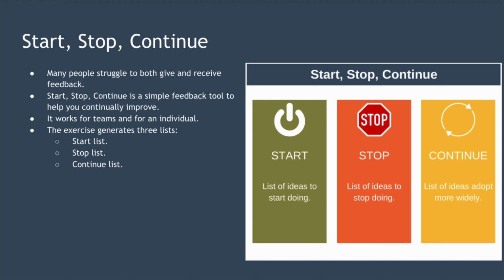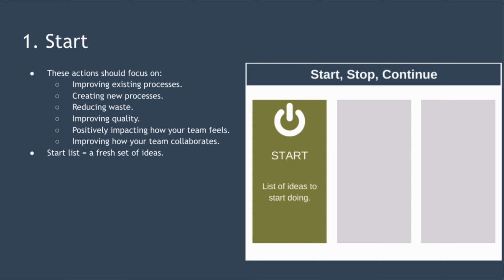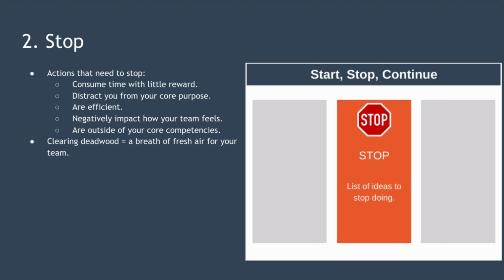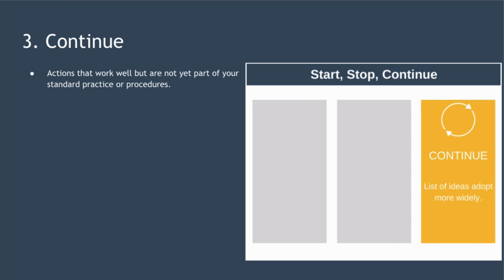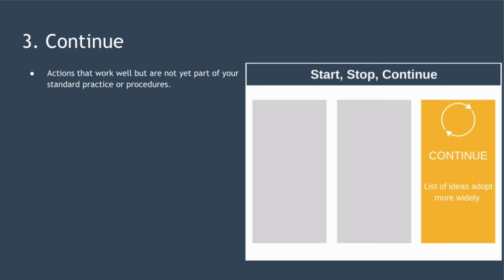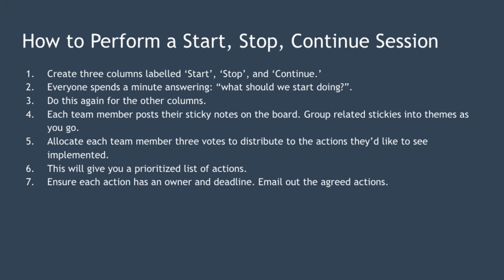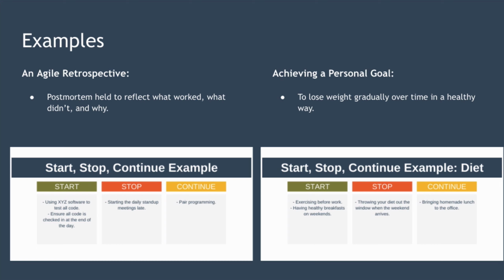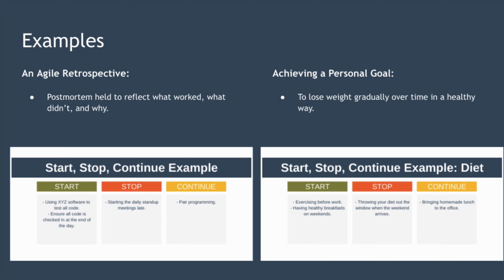Start, Stop, Continue Technique Explained with Examples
In this video, we'll explain the Start, Stop, Continue technique.

Video contents:
- Introduction 00:00
- Start 01:31
- Stop 02:18
- Continue 03:20
- How to Perform a Start, Stop, Continue Session 03:59
- Examples 05:45
- Advantages and Disadvantages 07:15
- Summary 08:01

To learn more,  and download our Start, Stop, Continue Template, you can read our companion article to this video here: